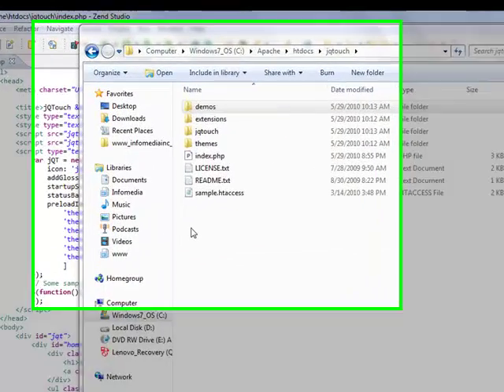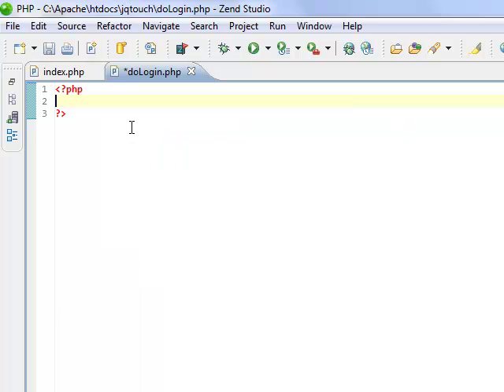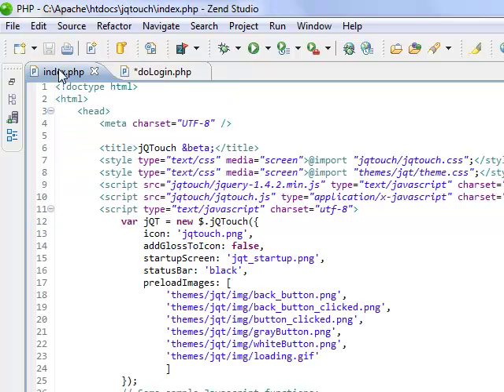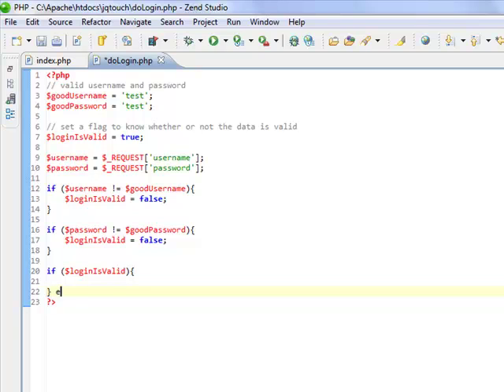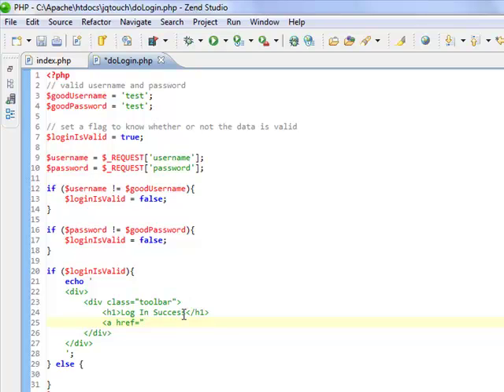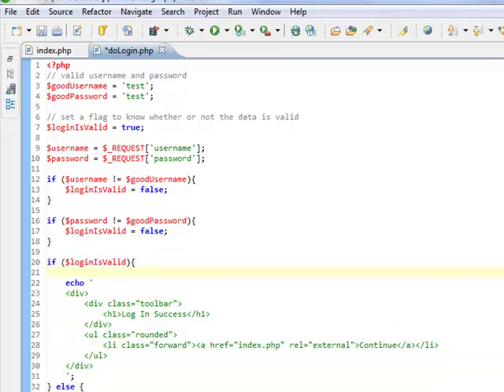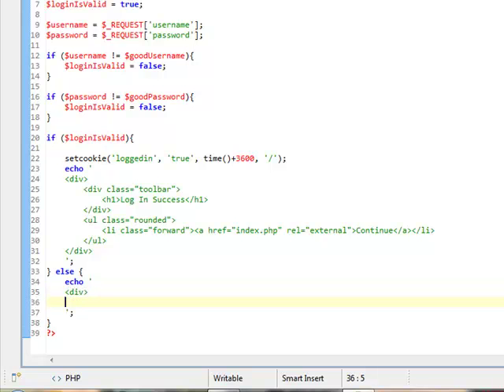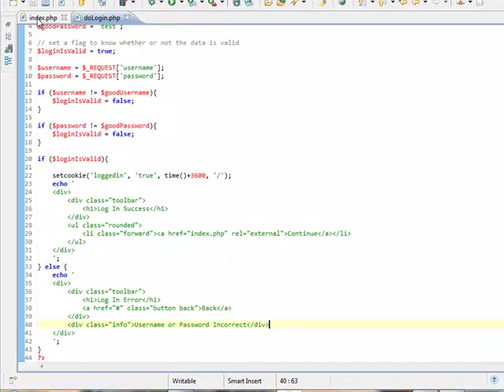JQTouch AJAX PHP Login Form Part 2